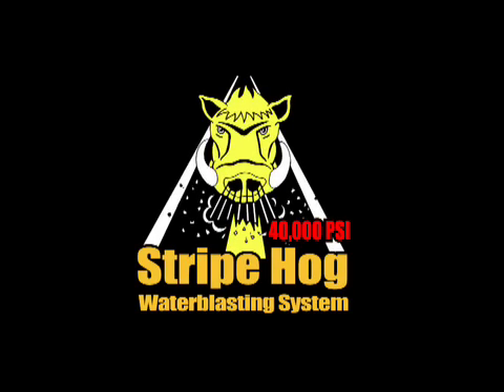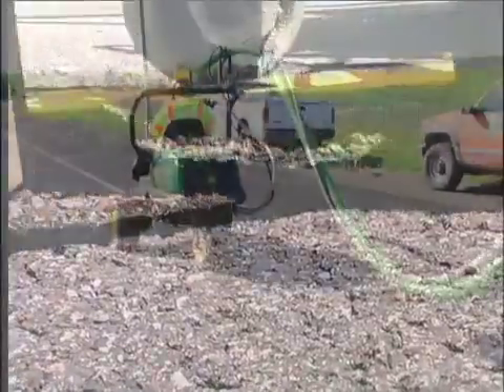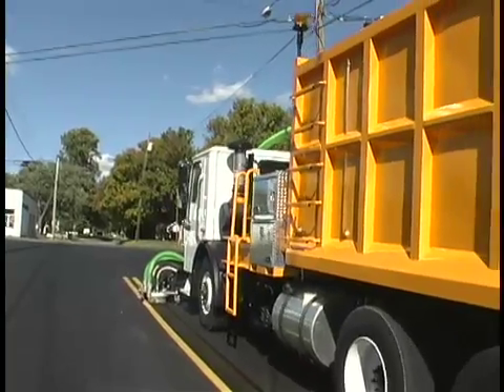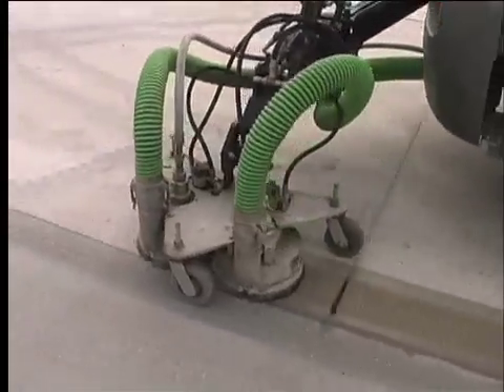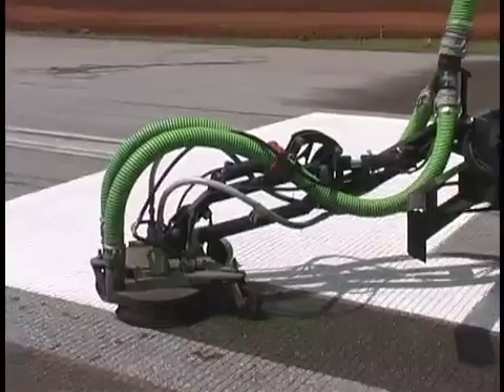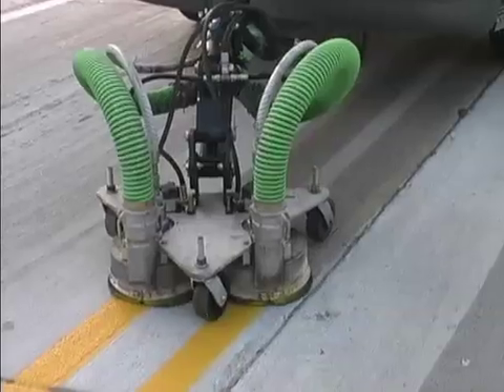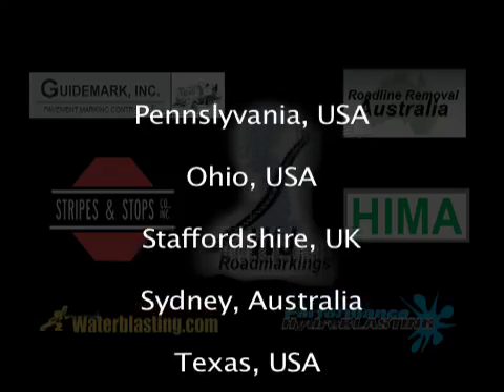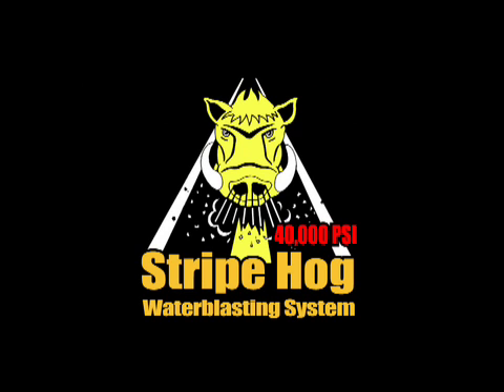Stripe Hog Overview - UK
The Stripe Hog Waterblasting System uses 40,000 P S I or 2,750 bar water jets combined with a powerful vacuum recovery system for many highway and airport solutions.

This video show how the Stripe Hog excels at pavement marking removal, runway rubber removal, surface preparation and curing compound removal.